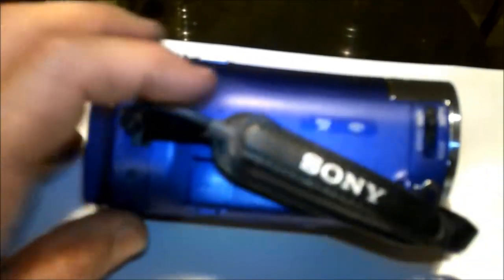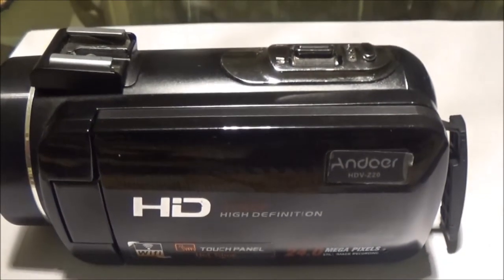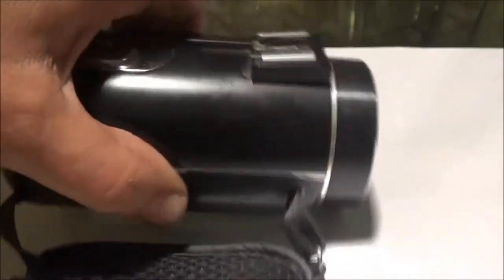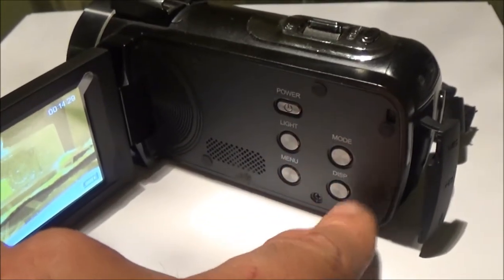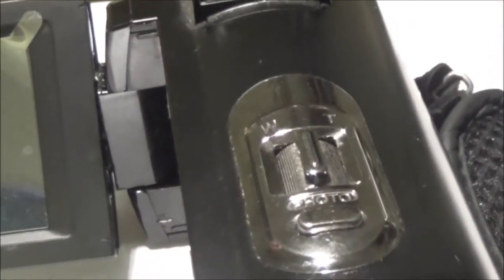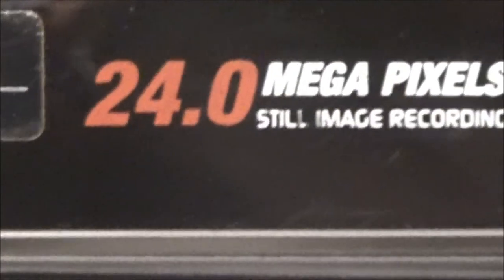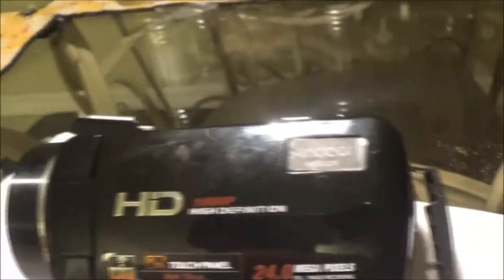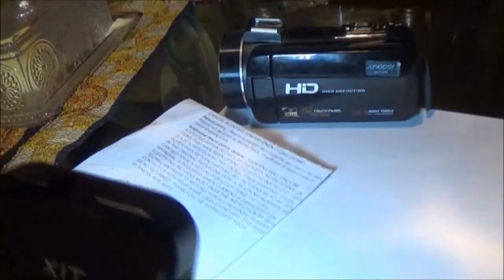SONY HDR CX240 REVIEW